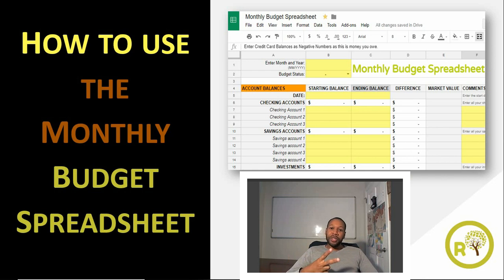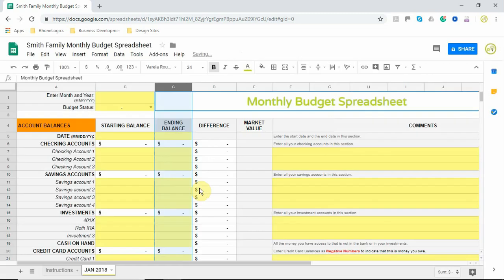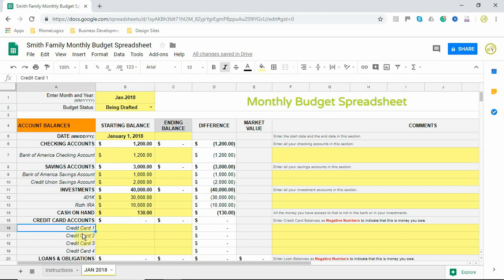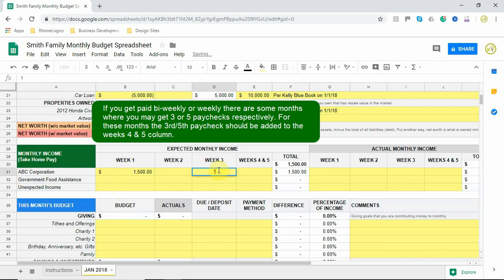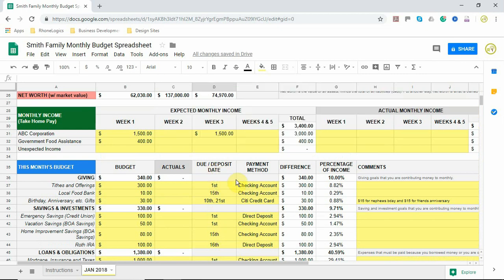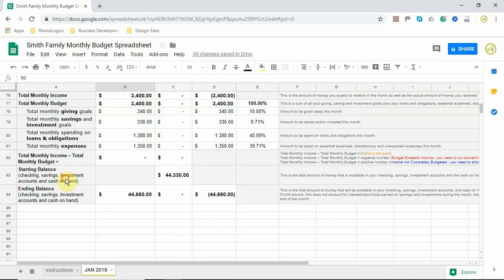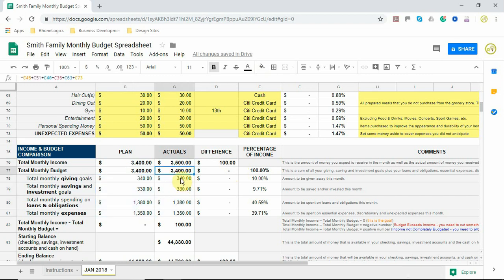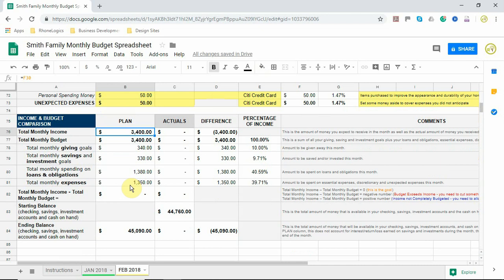RhoneLogics | How to use the Monthly Budget Spreadsheet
This video provides a complete overview of how to use and customize the RhoneLogics.com Monthly Budget Spreadsheet.

This is not a how-to budget video you will find the link to that video below.

Link to download the Google Sheets version of the Monthly Budget Spreadsheet

Link to download the Microsoft Excel version of the Monthly Budget Spreadsheet

Need to learn how to budget? Click on this link to watch a video on Mastering Budgeting in 7 simple steps:

Intro
0:54 - Overview of each section in the spreadsheet
2:05 - Review of the color coding used in the spreadsheet
Customizing the spreadsheet
4:34 - How to change the name of the spreadsheet and the individual sheets in the spreadsheet
5:49 - How to change column sizes (width)
6:57 - How to change row sizes (height)
7:47 - How to delete rows
8:41 - How to insert new rows & Copy formulas and formatting
43:20 – How to change the color of individual sheets in the spreadsheet
Completing the spreadsheet
11:38 - Entering the date and budget status
11:51 - Completing the Account Balances section
19:16 - Completing the Monthly Income section
22:12 - Completing the This Month’s Budget section
31:06 - Reviewing the Income & Budget Comparison section
35:43 - Closing out your current month’s budget and starting the next month’s budget
42:37 - Copying the previous month's spreadsheet and using it as a template for the next month’s budget